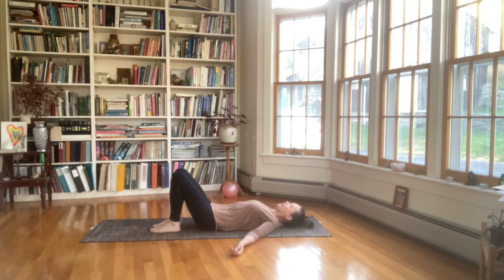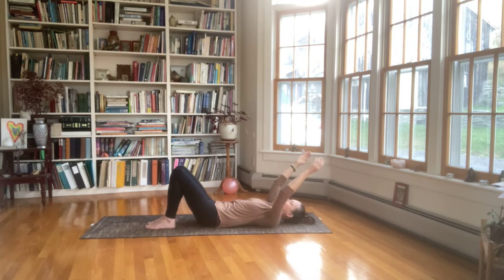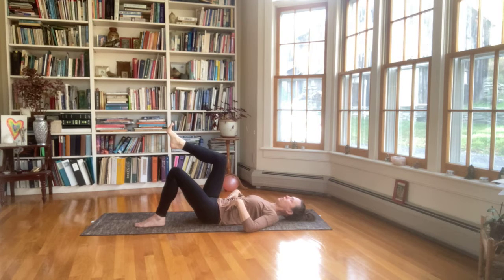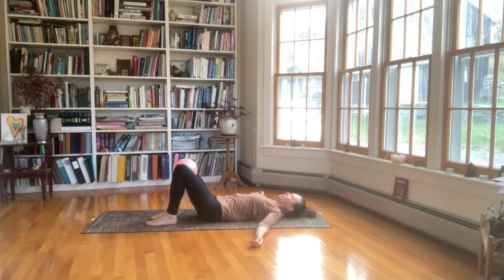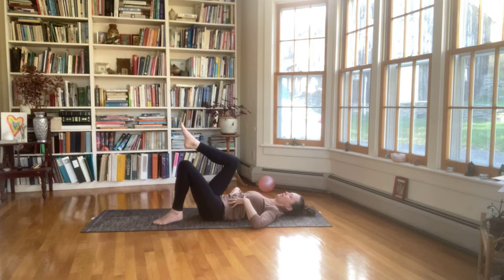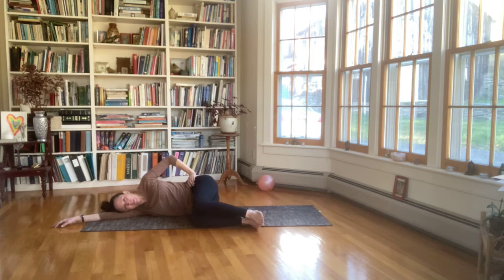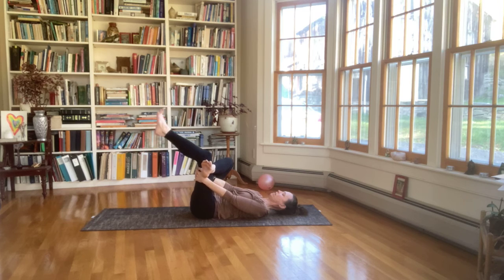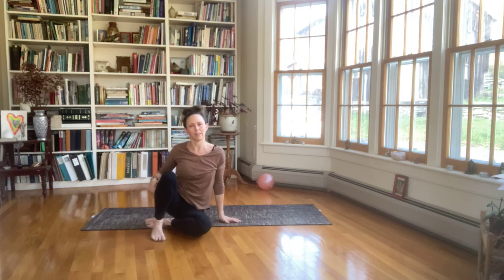Pilates: flat back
Exploring neutral and flexed lumbar curve.